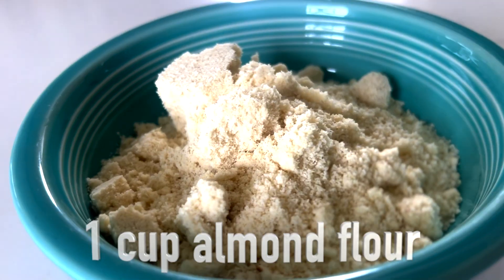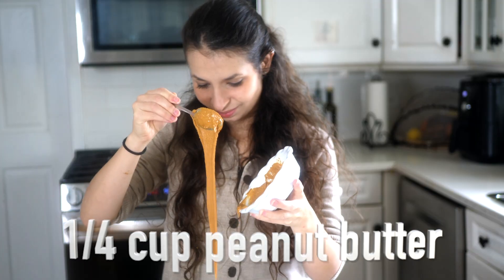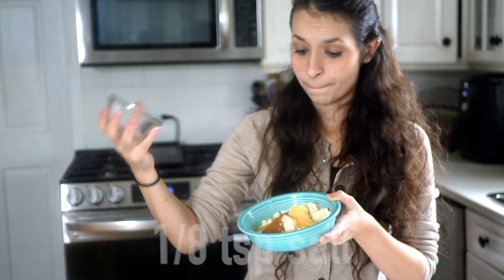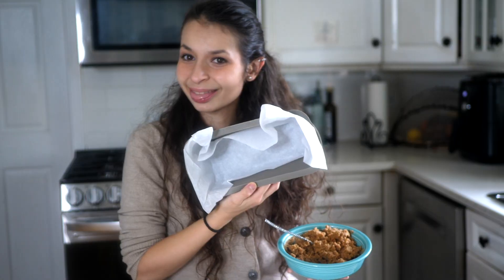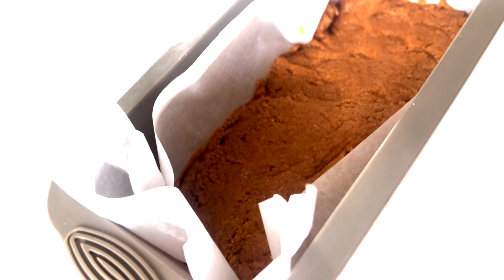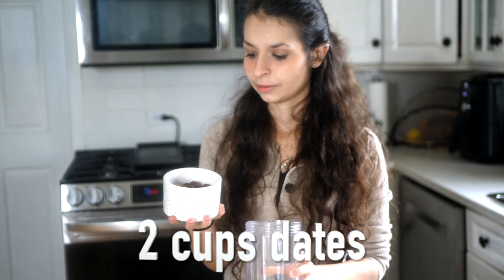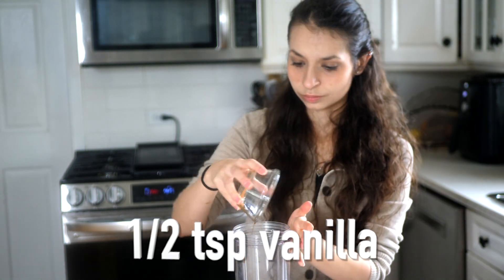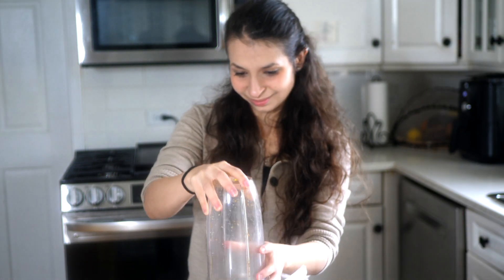Pecan Bars (Paleo) 🍂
This is my own Pecan Bar recipe. It's filled with many dates, figs, and fall flavors. I hope this gives you a taste of the season 😊